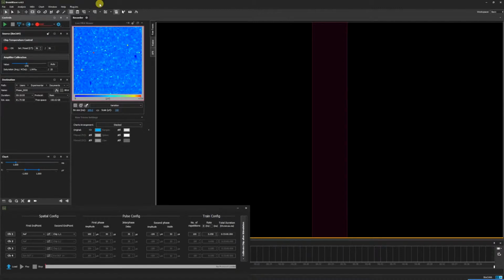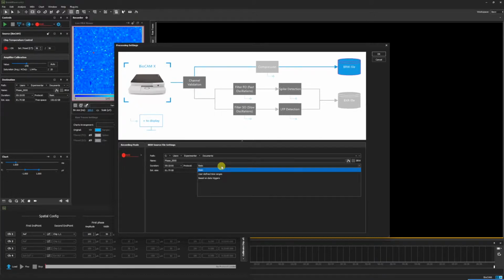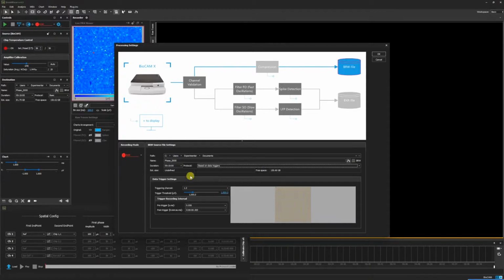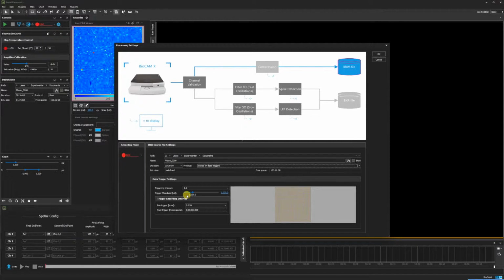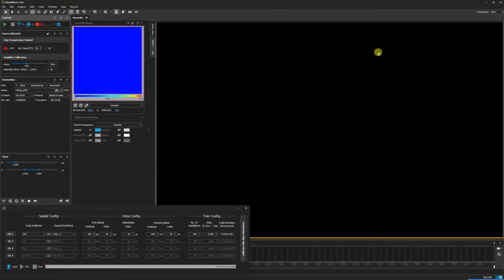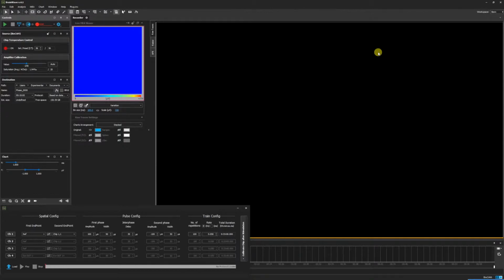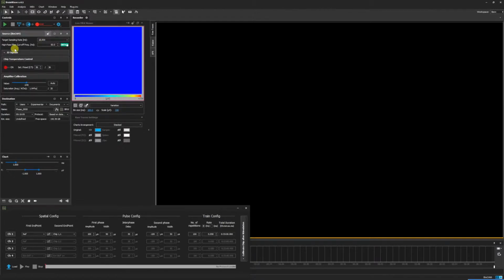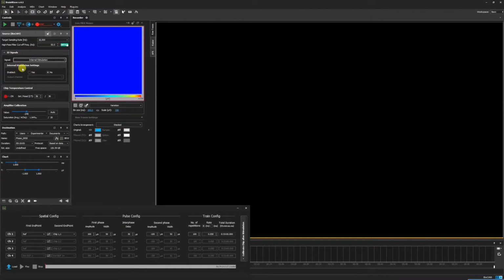Recording data triggers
In this video, we explain how to utilize the data triggers protocol to record at specific time intervals, pre- and post- triggers.